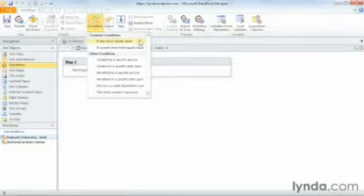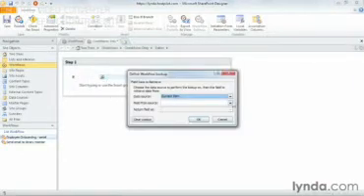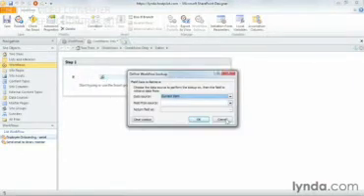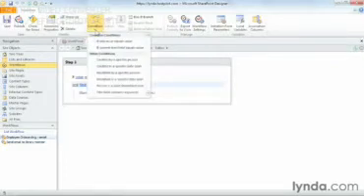105501_05_08_SC11_conditions